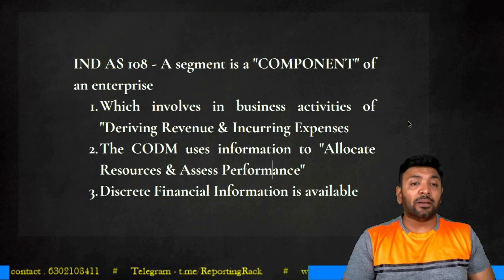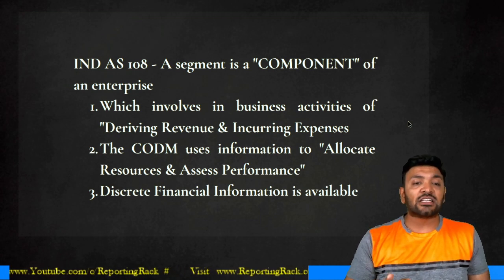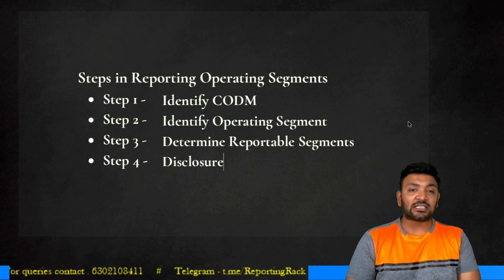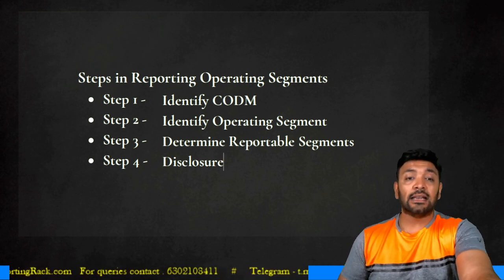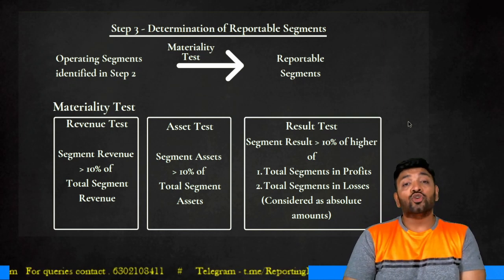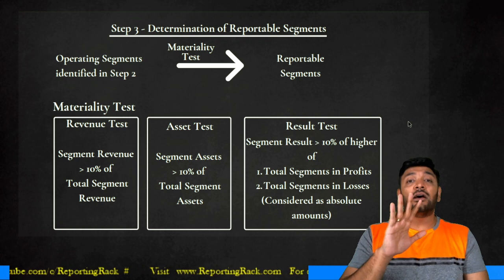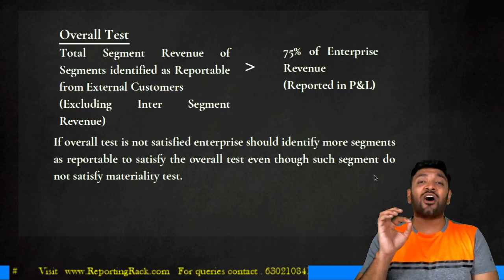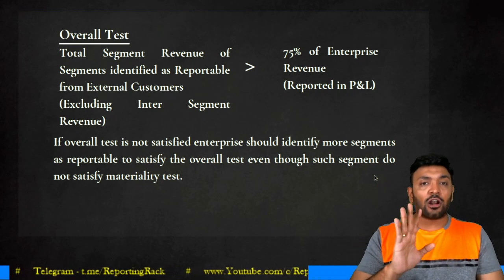Day 5 - Part 4 - IND AS 108